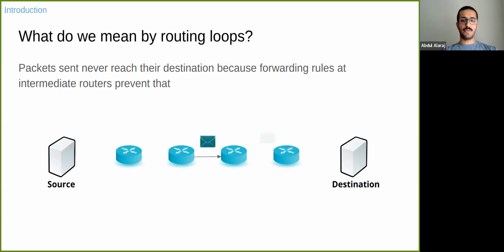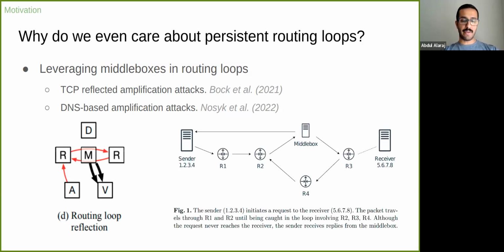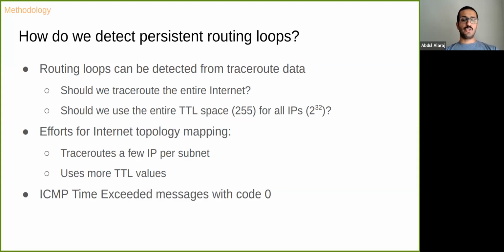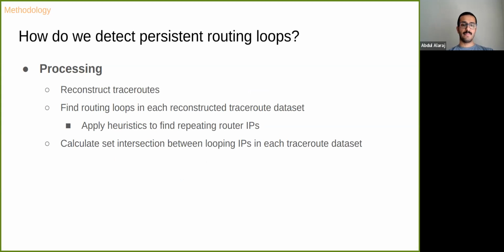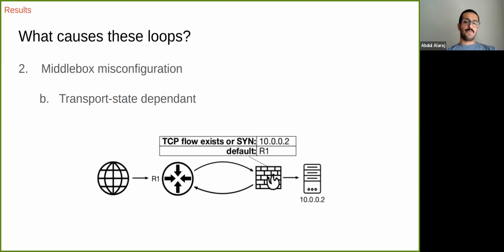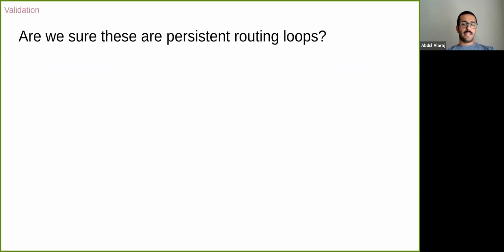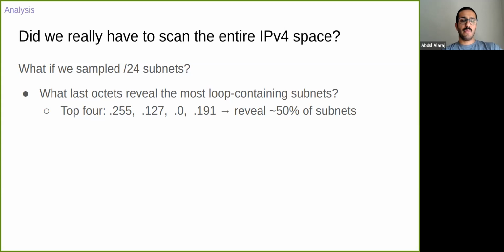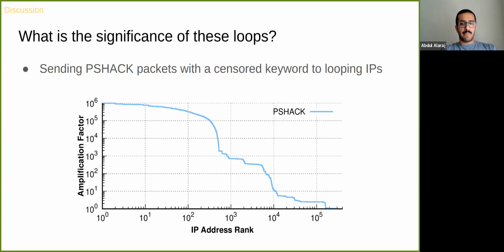A Global Measurement of Routing Loops on the Internet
Abdulrahman Alaraj (University of Colorado Boulder), Kevin Bock (University of Maryland), Dave Levin (University of Maryland), Eric Wustrow (University of Colorado Boulder)